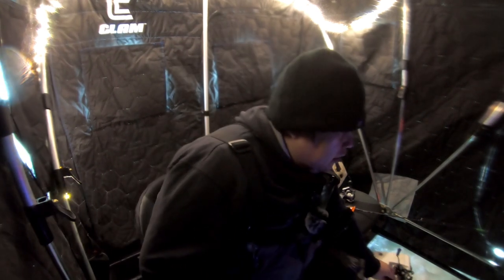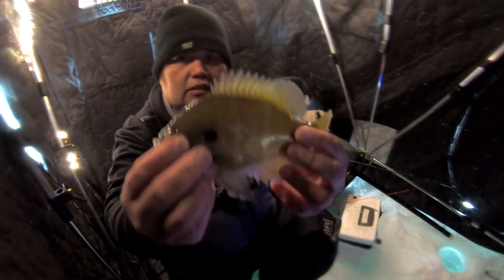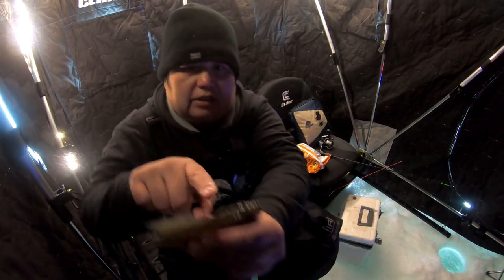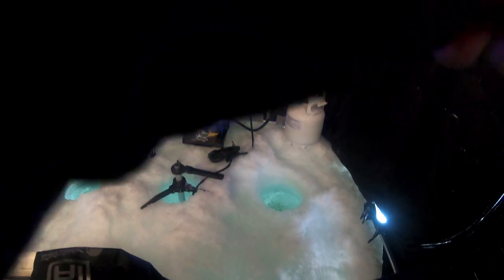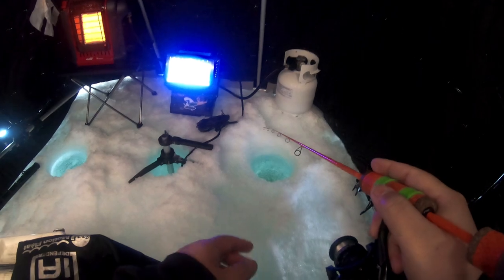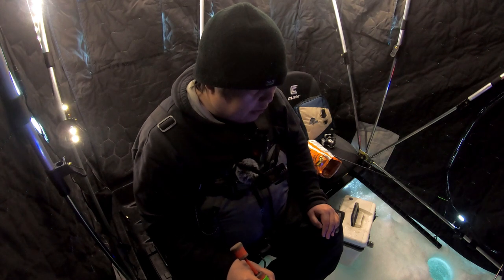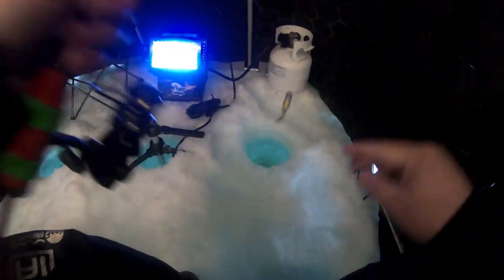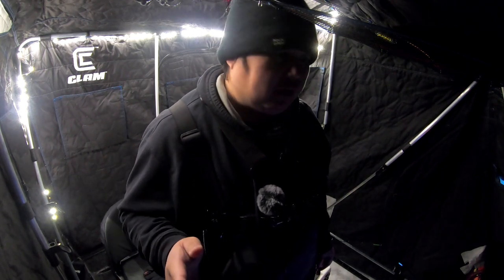Tips On Ice Fishing for Bluegills Panfish | HIT Lures | Lure Presentation | Changing Colors